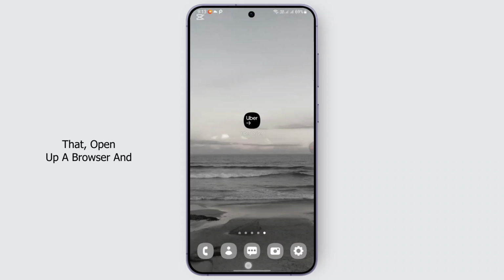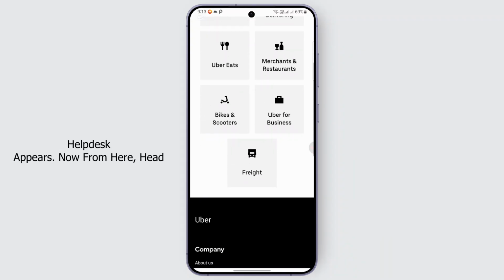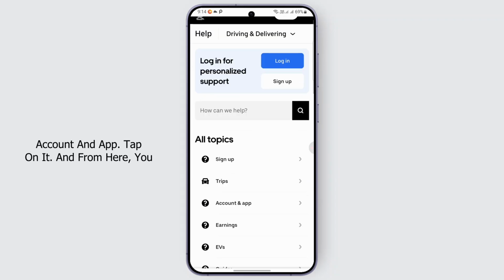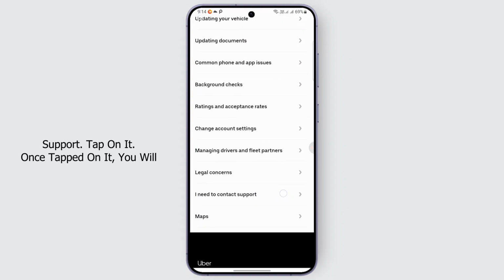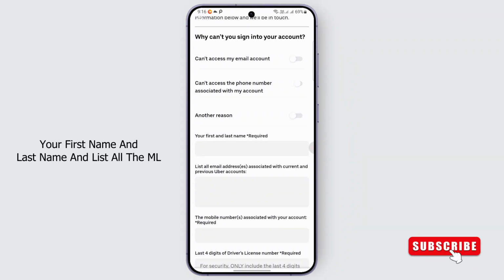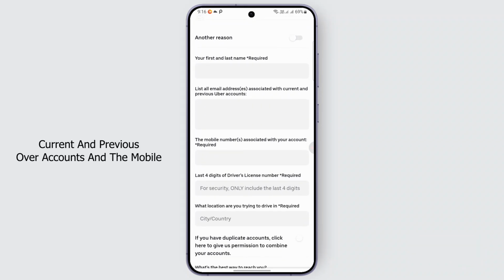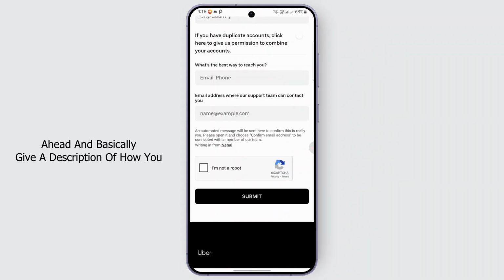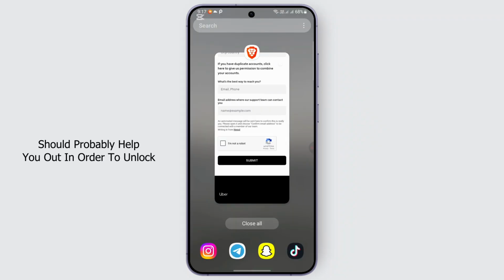How to Unblock Uber Driver Account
Is your Uber driver account blocked? Don’t worry! This video will guide you through the steps on how to unblock your Uber driver account and get back on the road. Whether you're asking, "Why is my Uber driver account blocked?" or need help with the unblocking process, this tutorial has you covered. Learn how to resolve issues with your account and start driving again. Watch now to unblock your Uber driver account today!

Timestamps:
00:00 How to Unblock Uber Driver Account
00:10 Why is My Uber Driver Account Blocked?